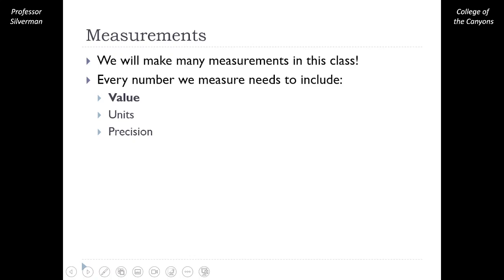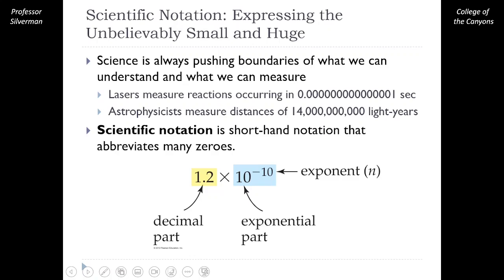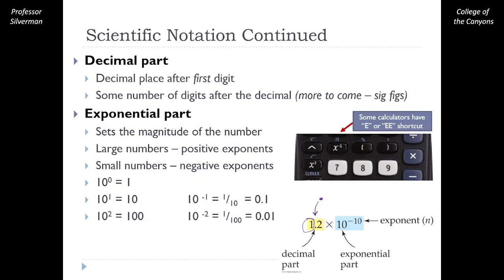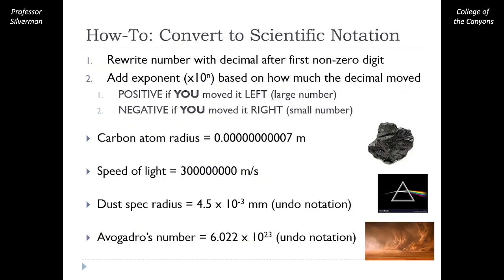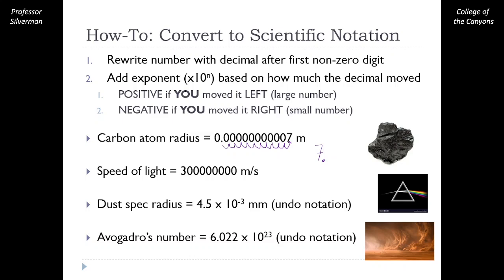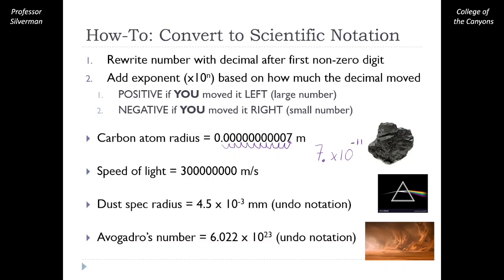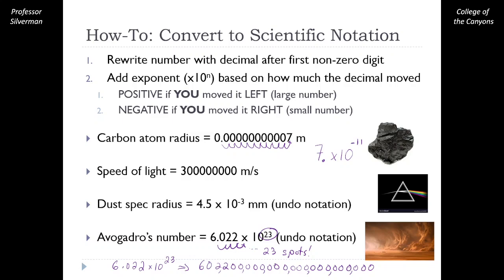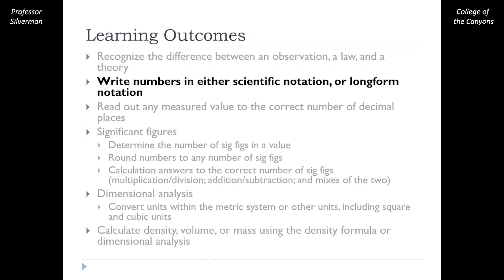Scientific Notation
Chapter 1
Objective 2 - Write numbers in scientific notation and longform notation.

0:00 Introduction
0:31 Overview
2:54 Strategies and Examples
5:41 Practice
5:56 Conclusion